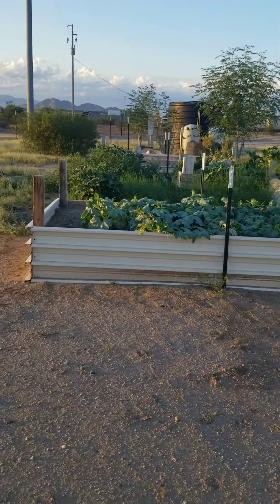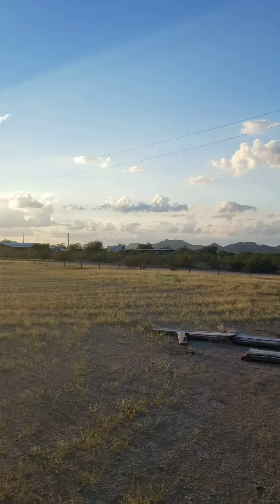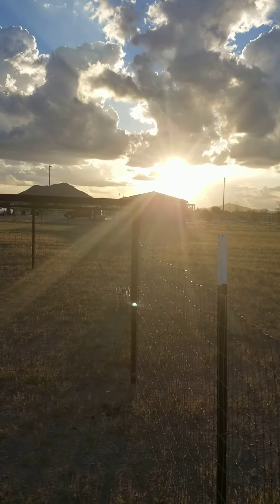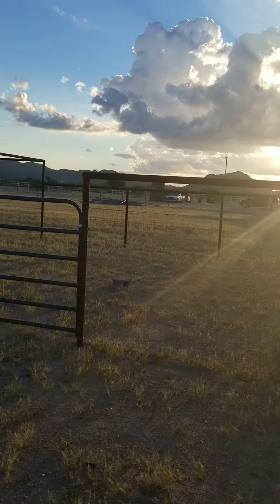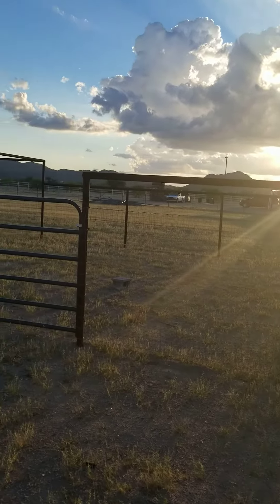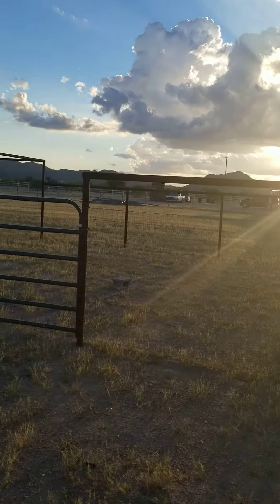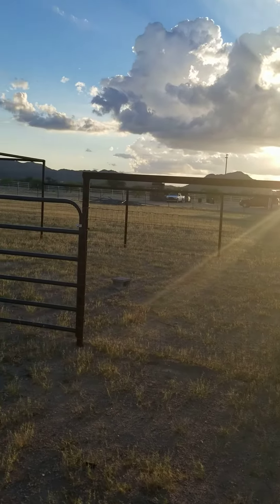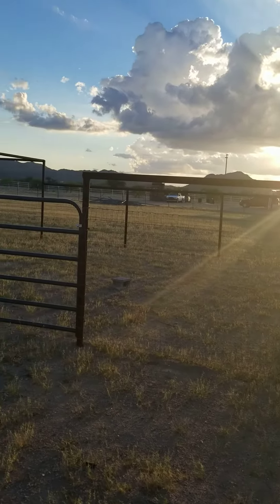Introducing our farm